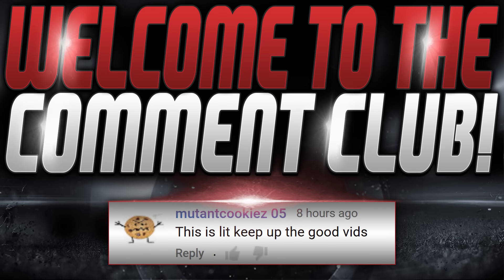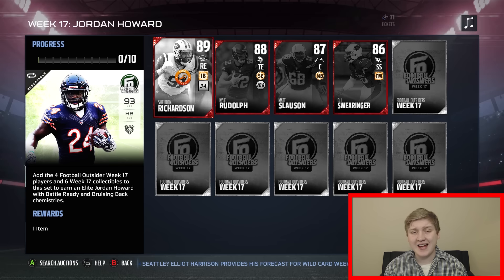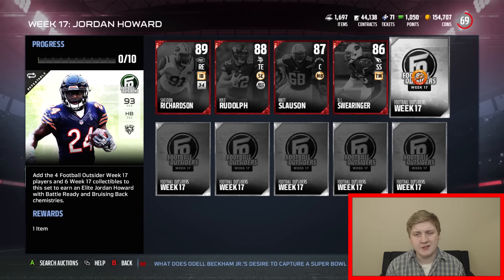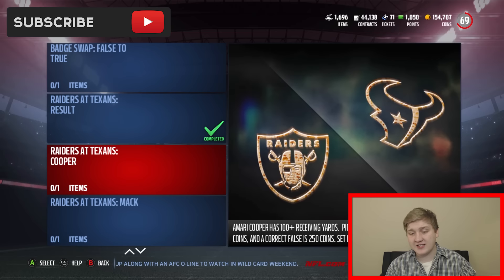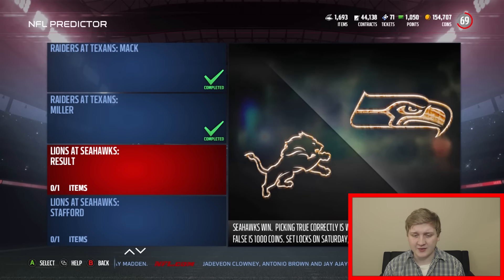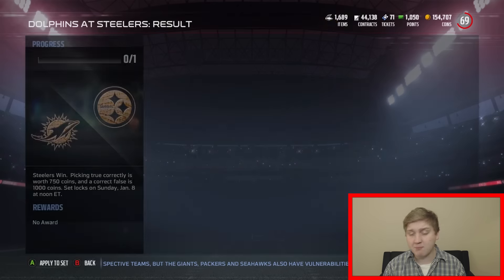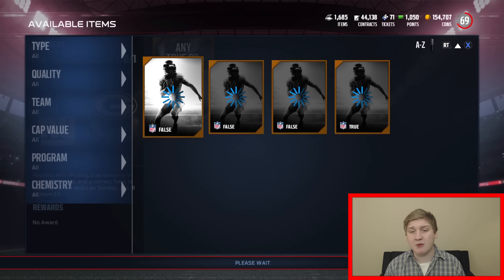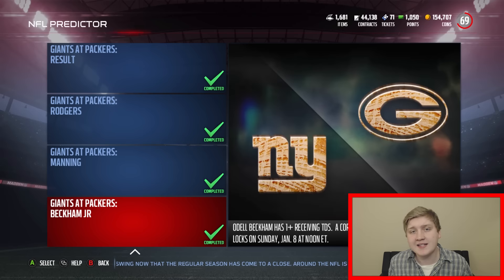93 OVR JORDAN HOWARD! | PLAYOFF PREDICTOR!! | MUT 17 PACK OPENING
In today's Madden 17 video, I am showing the new "mut 17 football outsider Jordan howard" as well as giving my "mut 17 playoff predictor" and "mut 17 playoff promo"

"Smoothed Out"
by "B-Uneek"
or

Like my outro song? Check out E.M.P

TheCrayonsMelt